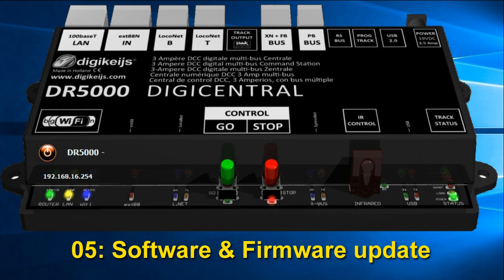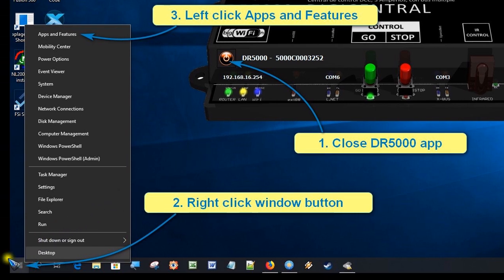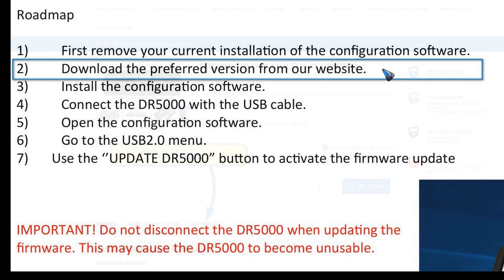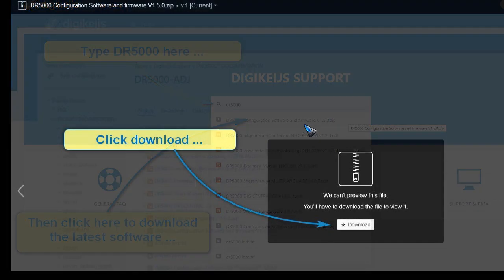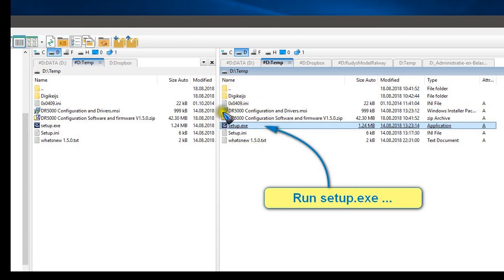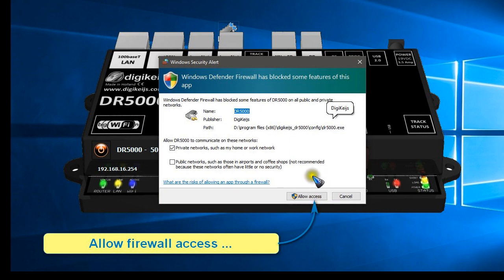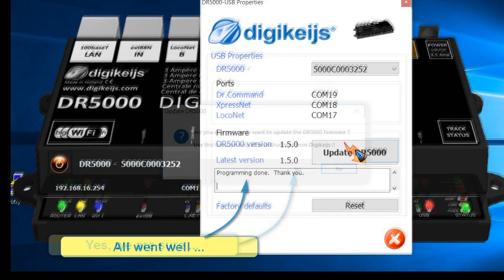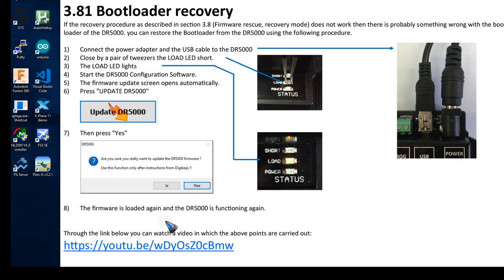Digikeijs DR5000 05 Software Firmware Upgrade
How to update the DR5000 software and firmware, step by step.